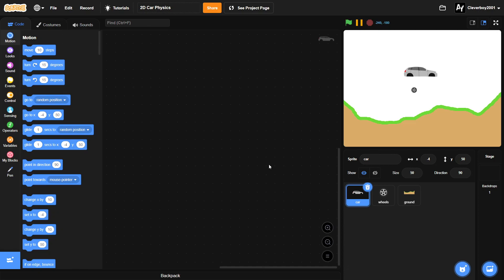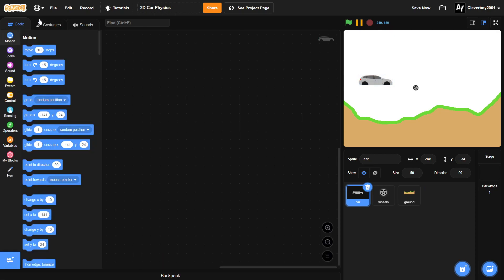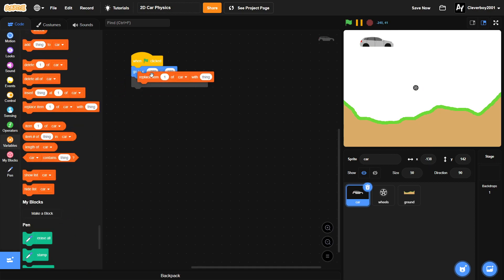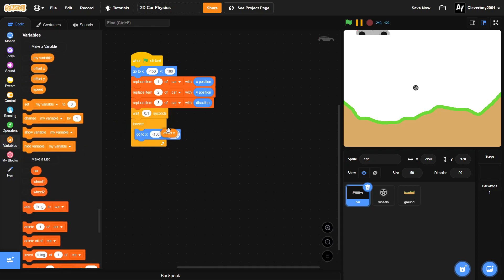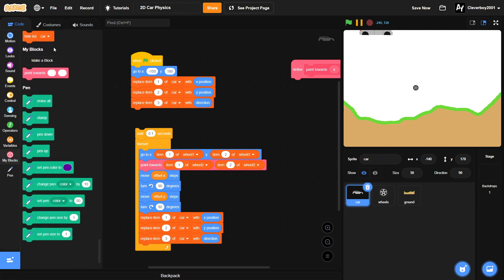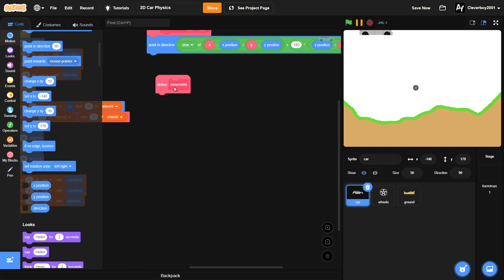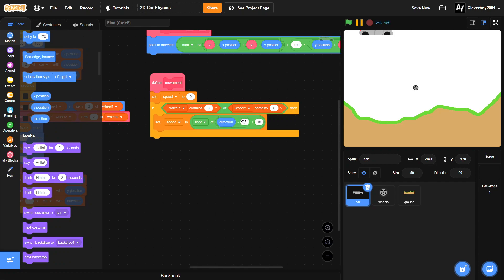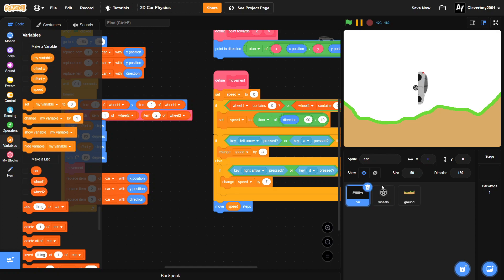How to Make 2D Car Physics in Scratch (Part 1)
In this video, I will show you how to make 2D Car physics in Scratch!